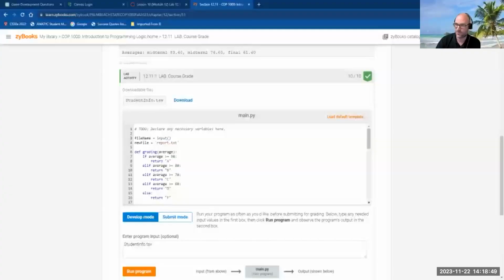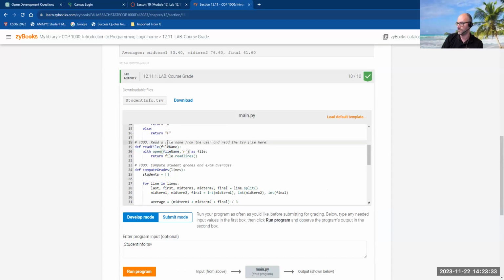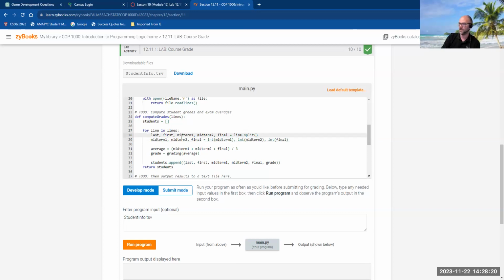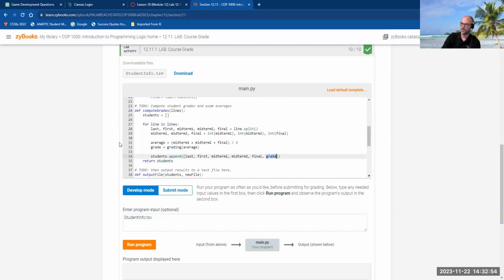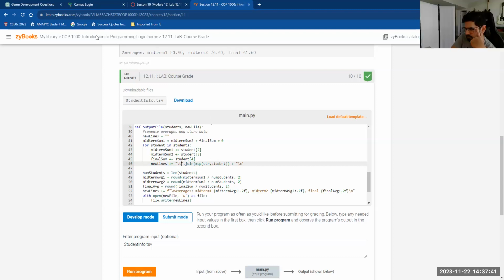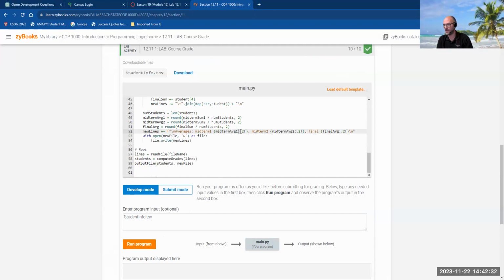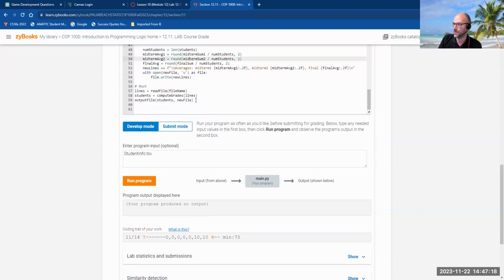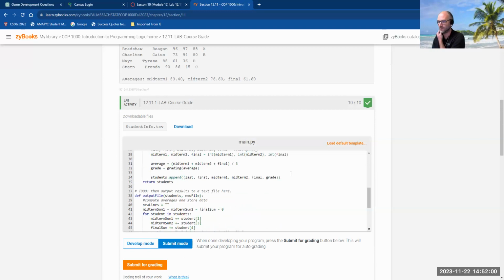COP1000 ZyBooks 12.11 Lab Walkthrough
COP1000 ZyBooks 12.11 lab walkthrough by Jesse Rogers

Be sure to check it out if you want lots of fun, free challenges.